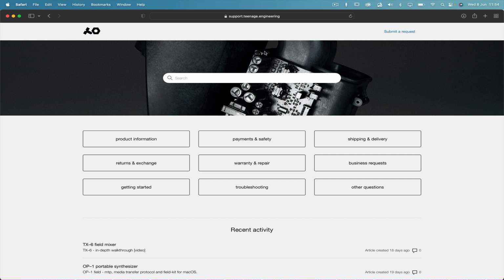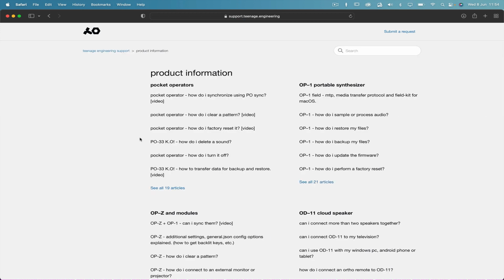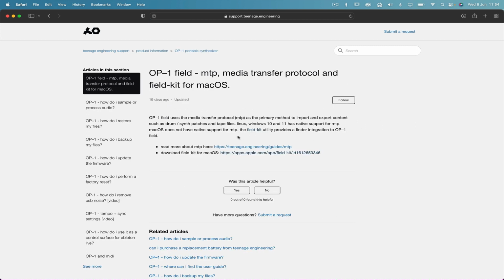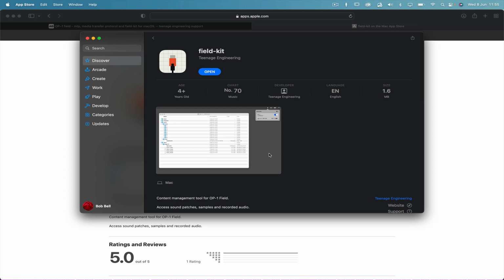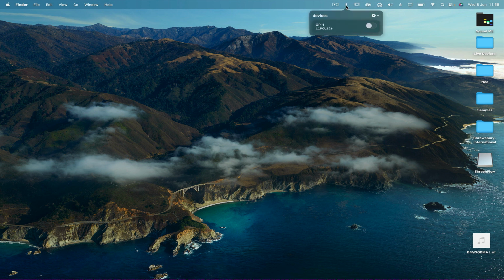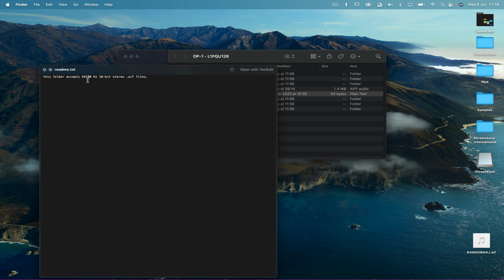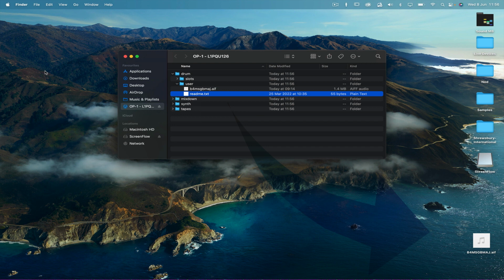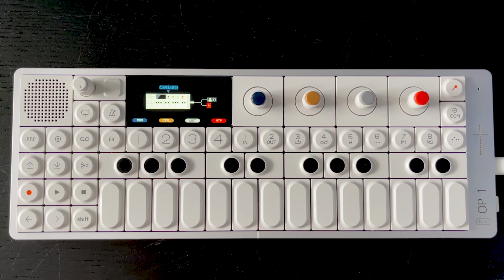OP 1 Field: How To Import Samples With Field Kit App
A quick video to explain how to get samples onto the OP-1 Field using the Teenage Engineering Field Kit app.

Links Below ⇣

*This is a re-upload so haven't deleted your comments*